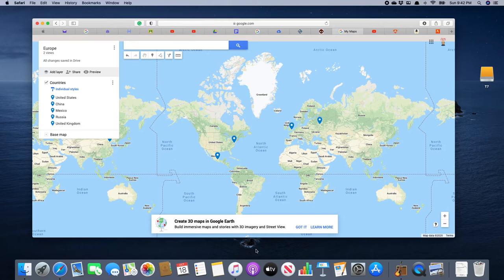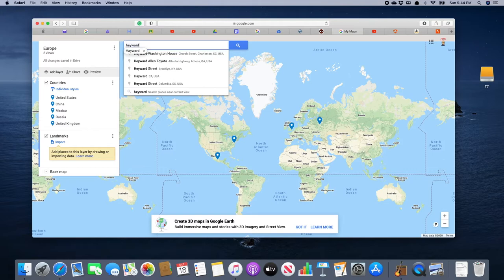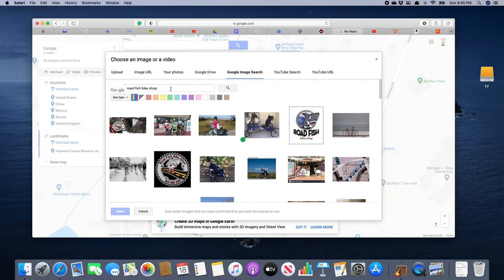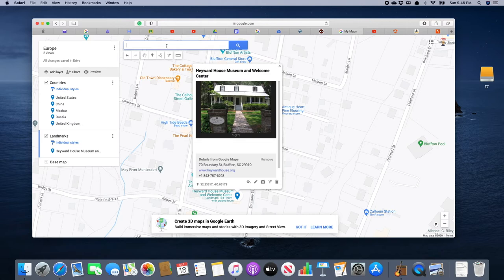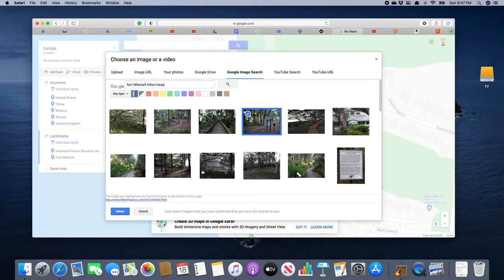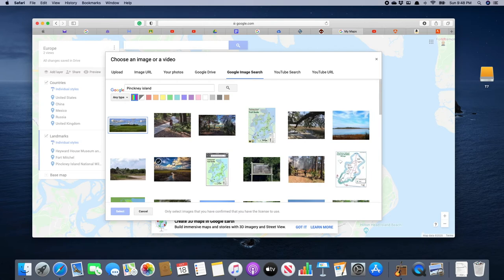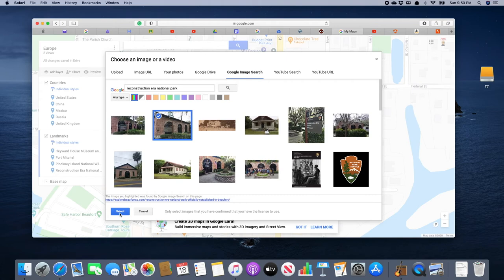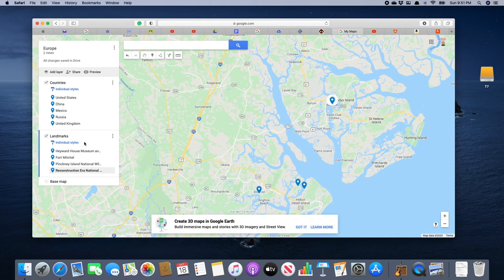Creating a Landmark Layer in My Maps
This video demonstrates how to create a new layer in the continent map you created earlier. Then, using the search function in My Maps, search for various landmarks, add them to your Landmarks Layer, then add pictures of the landmarks to each location pin.